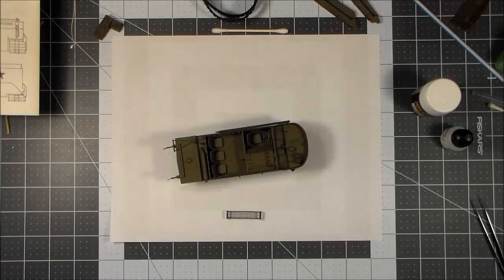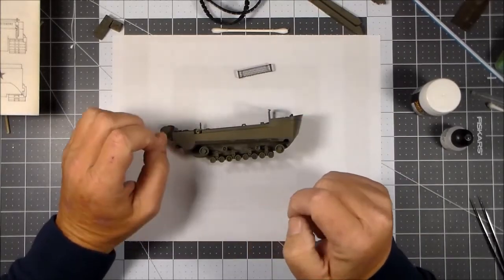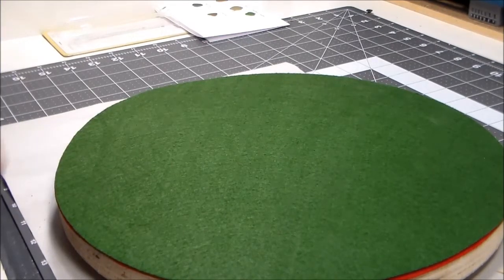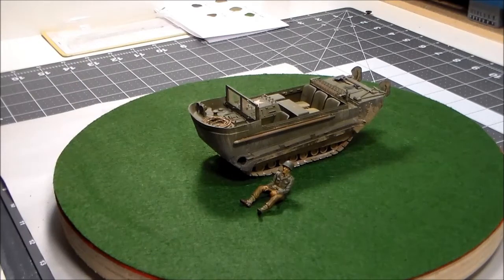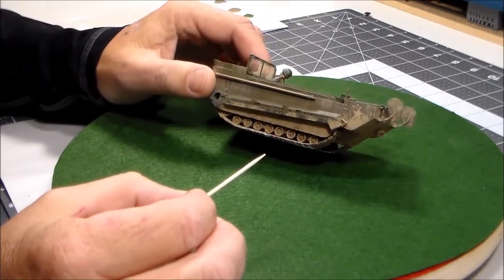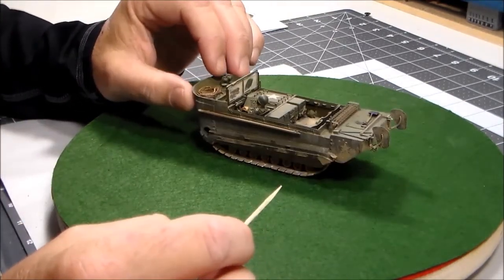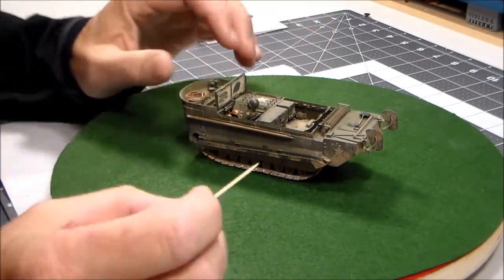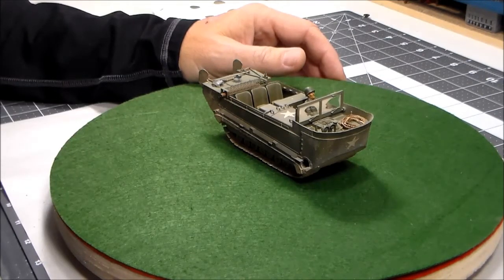Monogram Weasel Project Final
Final construction update, and finished model.